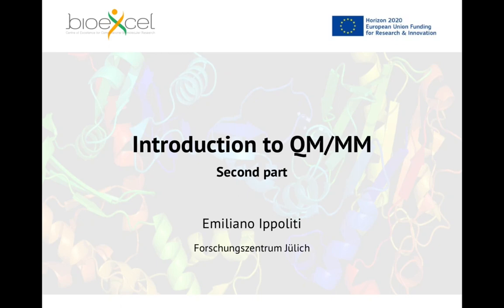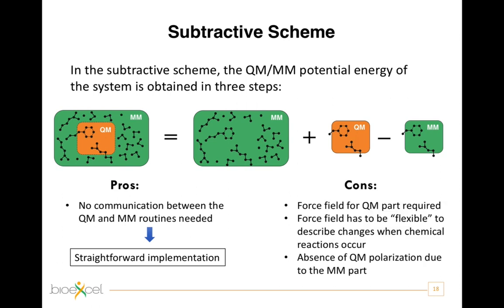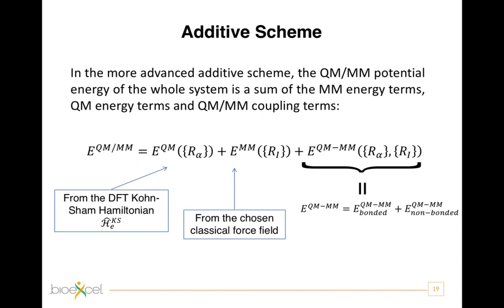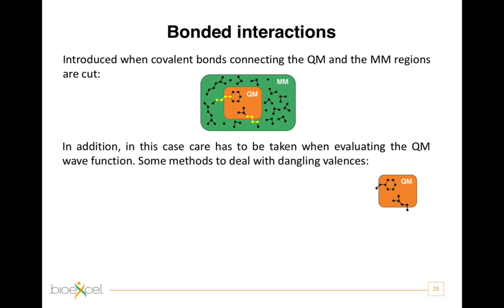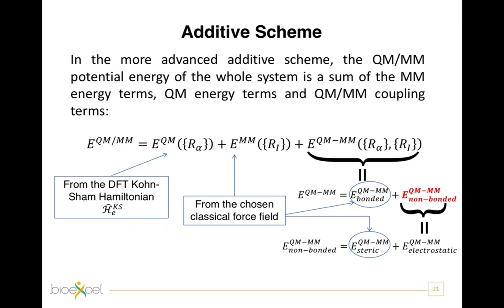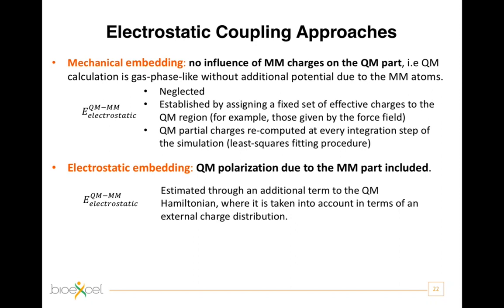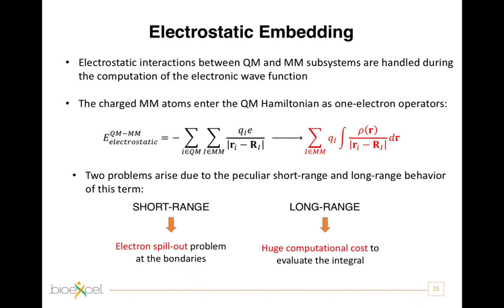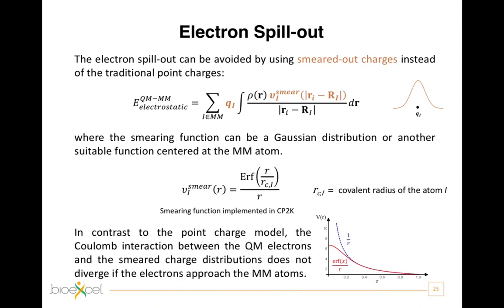Introduction to QM/MM - Part 2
Introduction to QM/MM coupling schemes including the ones implemented in CP2K, covering:

    Which are the different QM/MM coupling schemes?
    What is electrostatic embedding?
    What is the electron spill-out phenomenon?
    How are QM-MM long-range interactions treated in CP2K?

This lecture was first delivered by Emiliano Ippoliti as part of the 2020 Remote BioExcel Summer School on Biomolecular Simulations course.